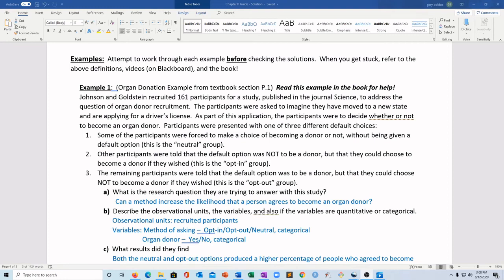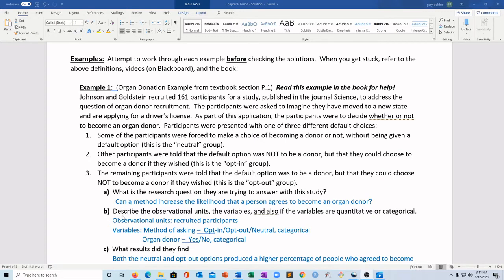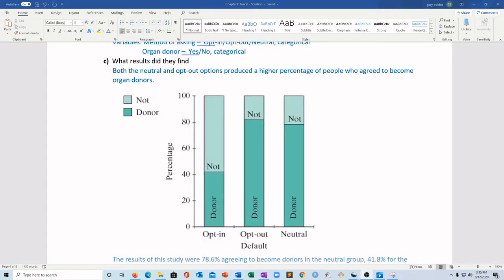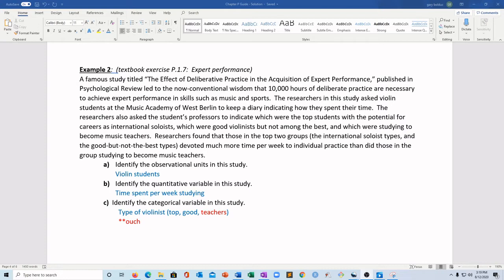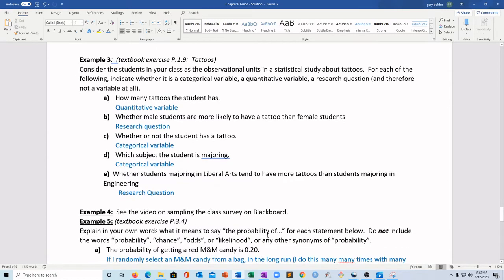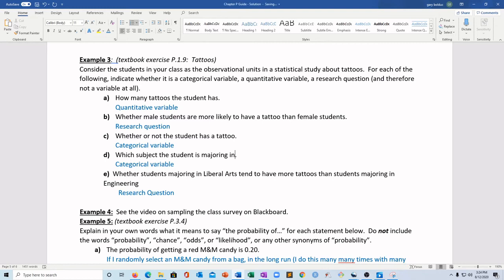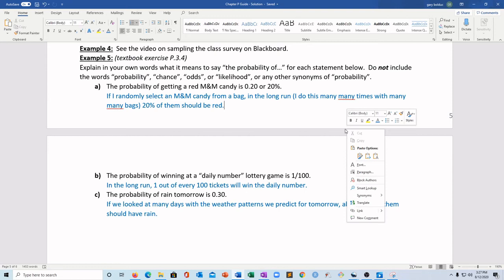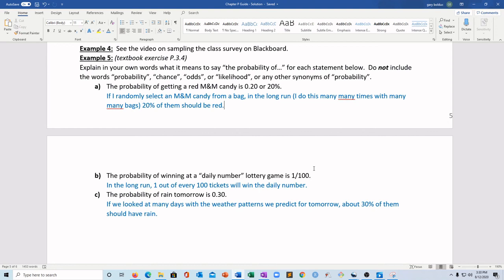MAT 118 - Lecture Guide - Module 0 - Examples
In this video we work through the examples of the lecture guide for Module 0.

Example 1: 00:32
Example 2: 06:50
Example 3: 10:50
Example 5: 14:45